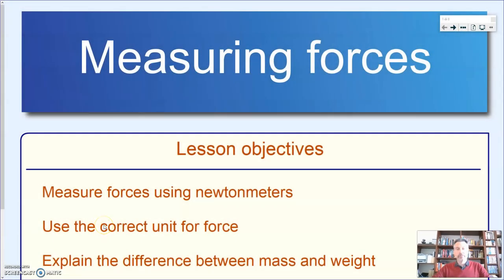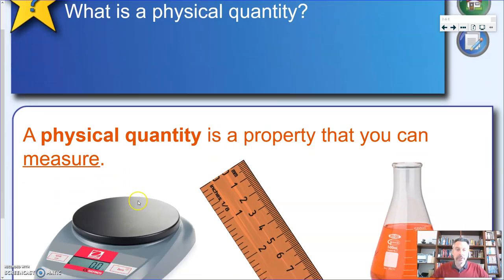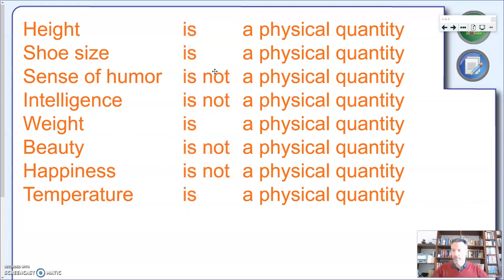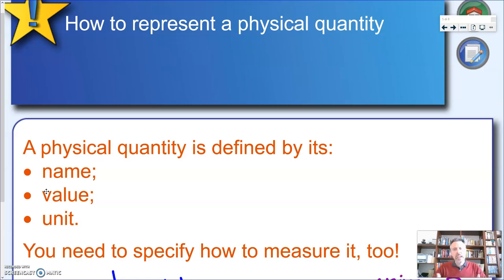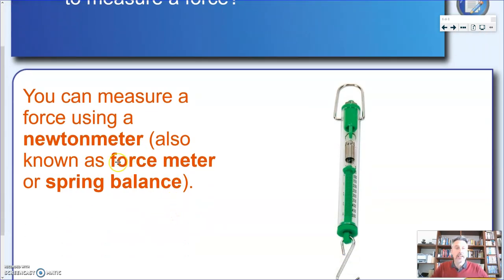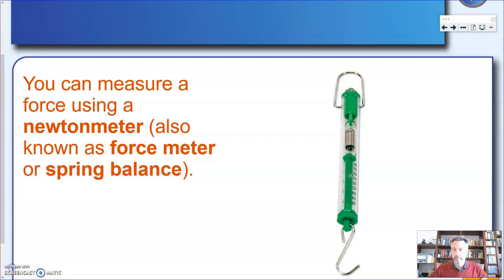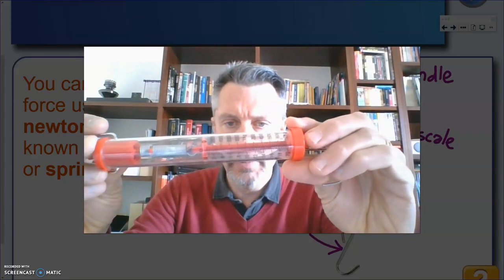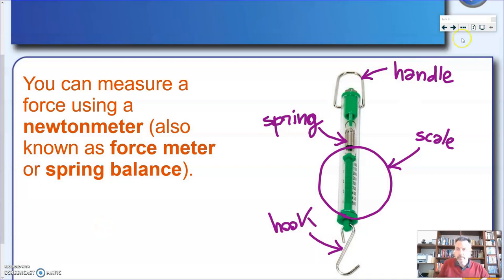Measuring forces (part 1) - KS3 Physics